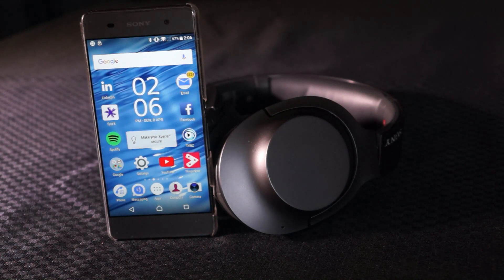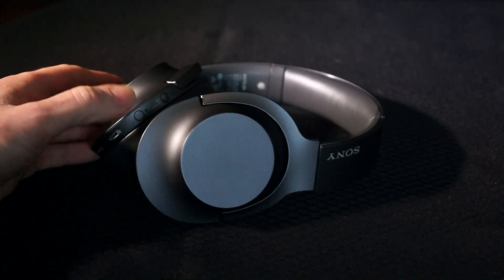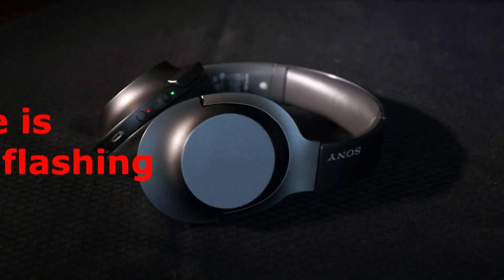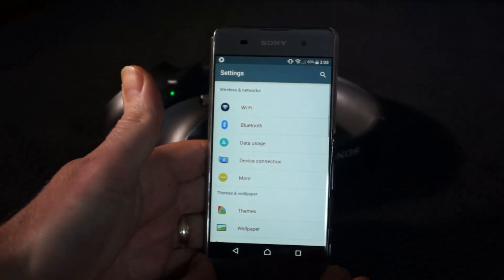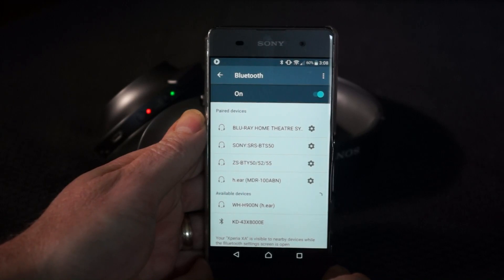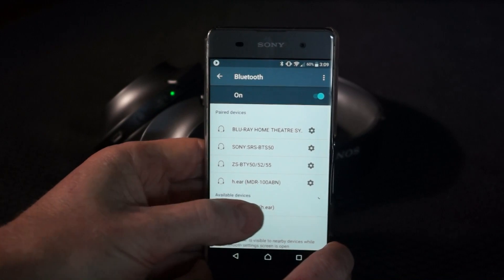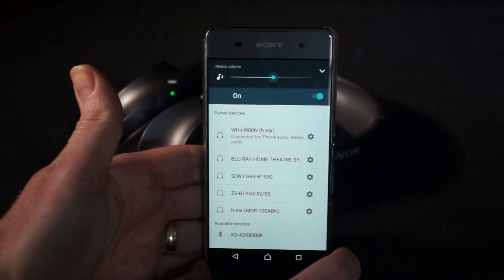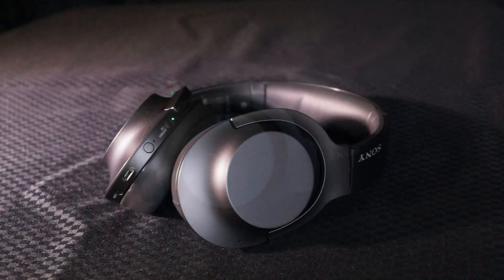Sony Bluetooth headphone pairing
How to pair Sony Bluetooth headphones to an Android device

“Please note that I am an employee of Sony New Zealand. The views and opinions in this video are my own and should not be taken as in any way representing the official views, position or opinion of Sony New Zealand or any other company within the Sony group”